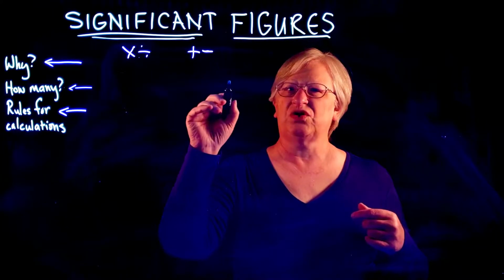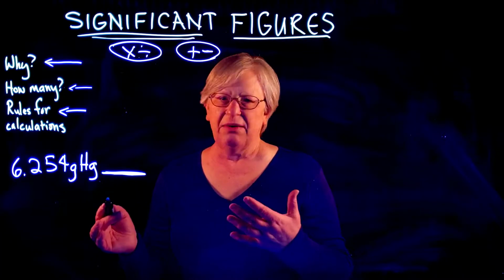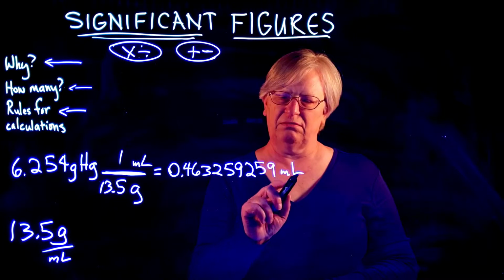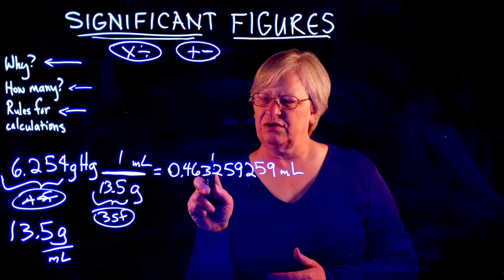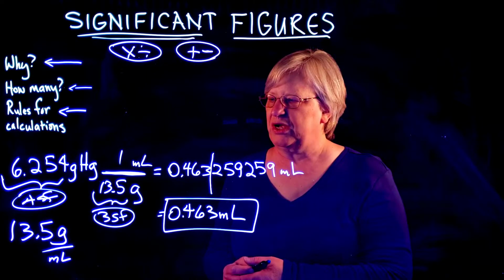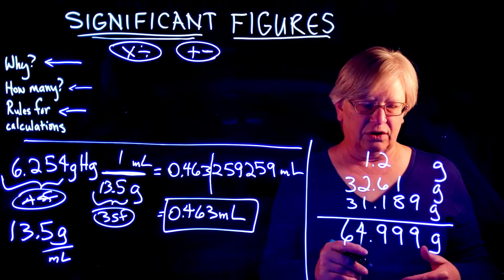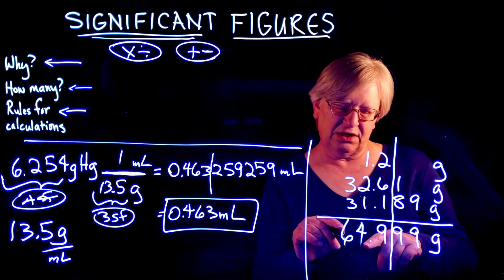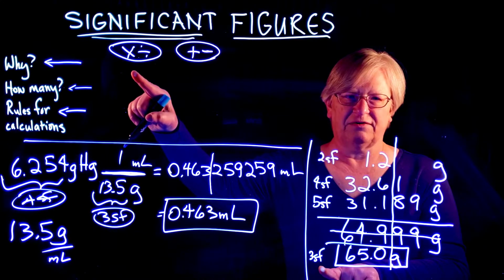Sig Figs 3